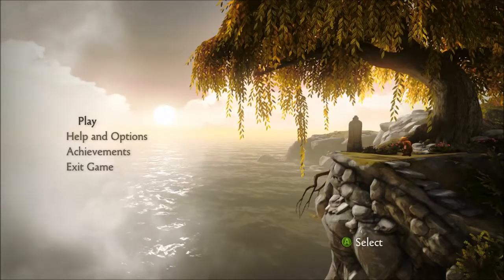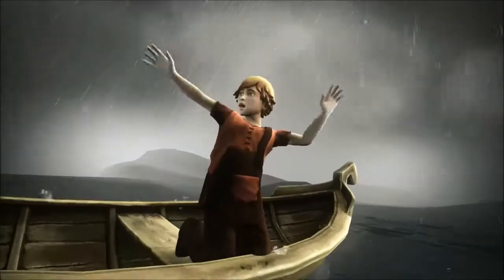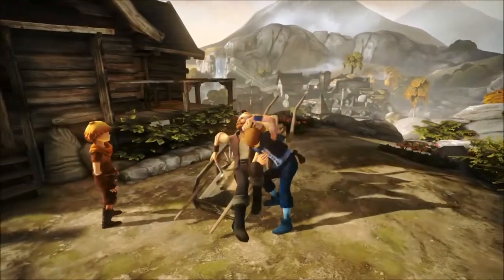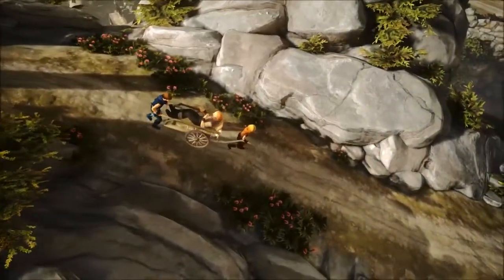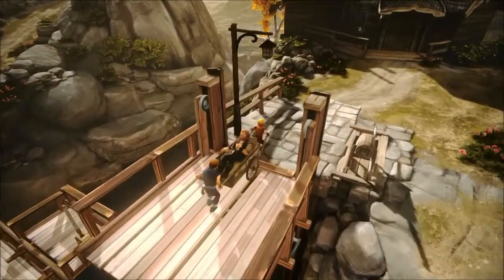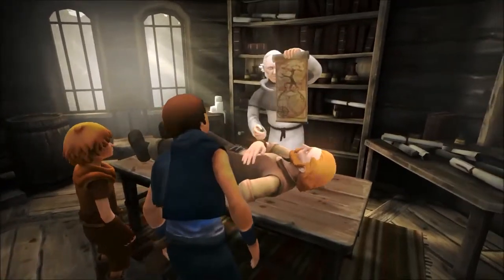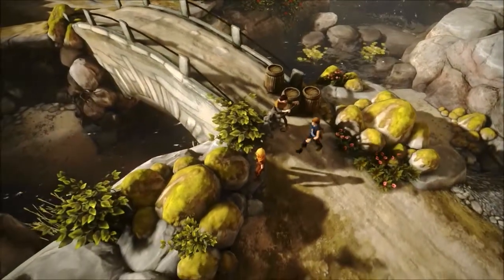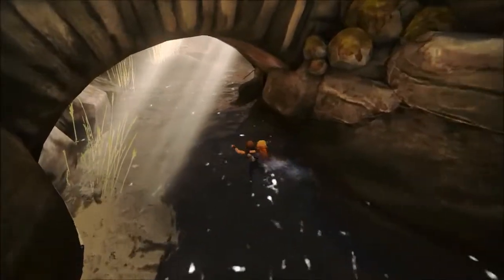Let's Play Brothers: A Tale of Two Sons (TWG | Part 1)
Welcome to theweegamers new Let's Play series! We are going through Brothers: A Tale of Two Sons.

Please note, the controller goes a bit crazy at the end!

~ TheWeeGamers ~